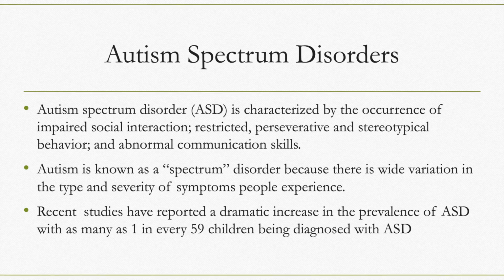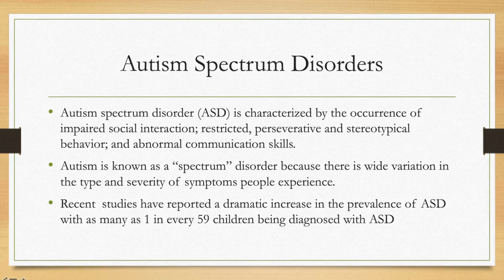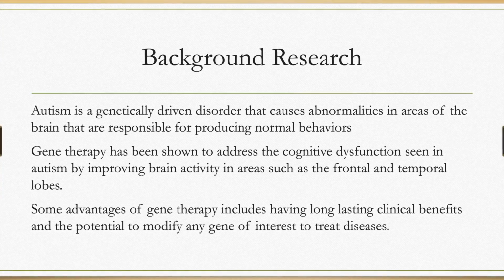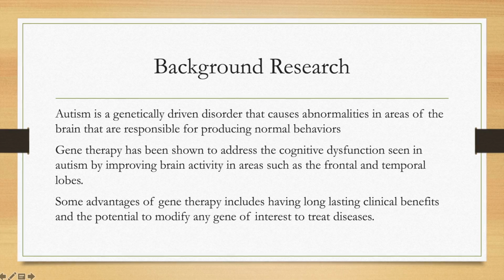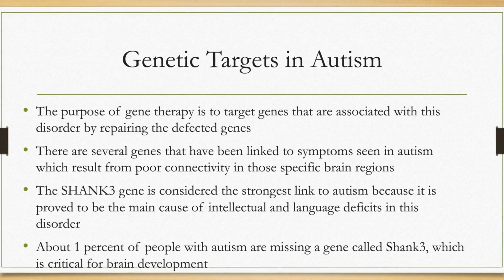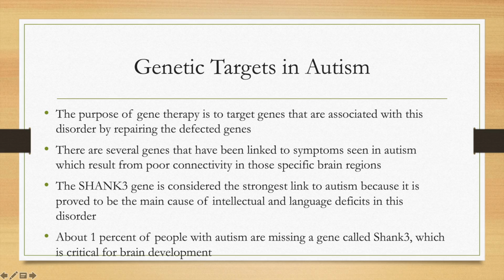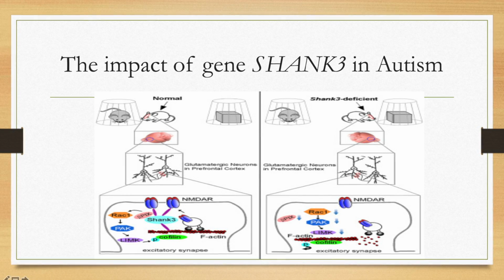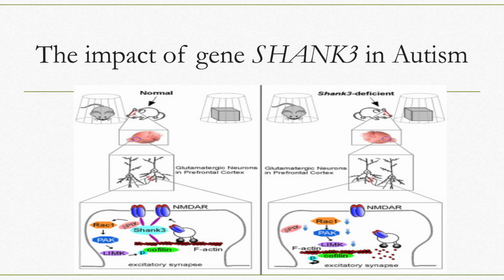How Gene Therapy treats ASDs (Physio Presentation)